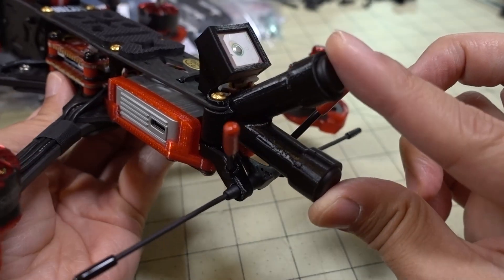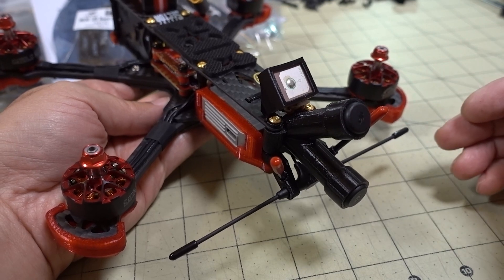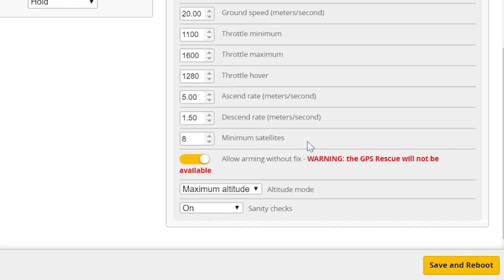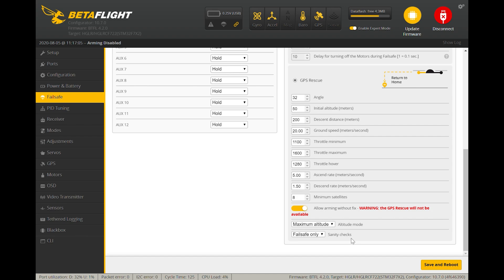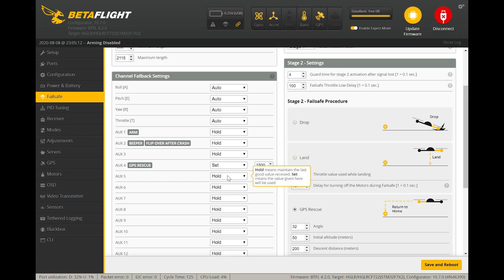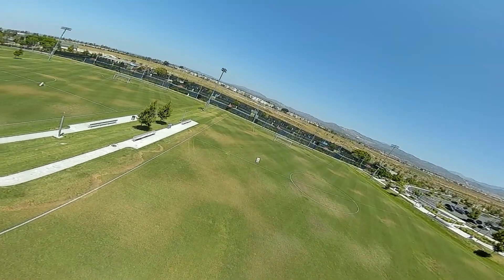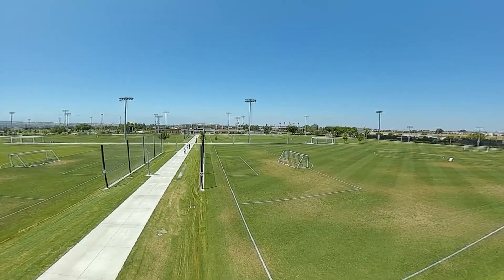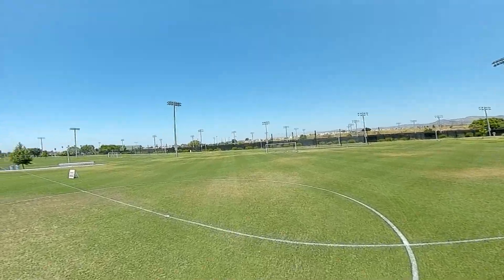HGLRC Sector5 v3 GPS Rescue Setup Tutorial 🛠️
HGLRC Sector5 v3 DJI 4S

250mah 1S
300mah 1S
450mah 1S
520mah 1S
300mah 2S
300mah 3S
450mah 2S
520mah 2S
300mah 3S
520mah 3S

Bitcoin - 12Y5vysDMvgqX4Z7h7iRTsgwWoCNwv9MPs
Ethereum - 0xD8f3758678F3d93539F804e36811f0A04B0D047F
Litecoin - LcyGPS2f3NZxWU6BRkCJ5qdk1zV6jUCtn8